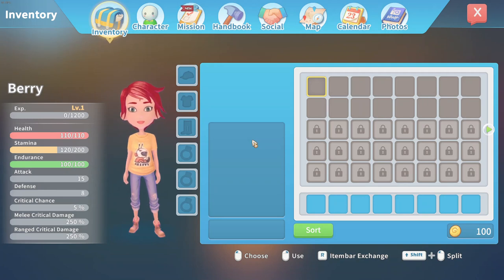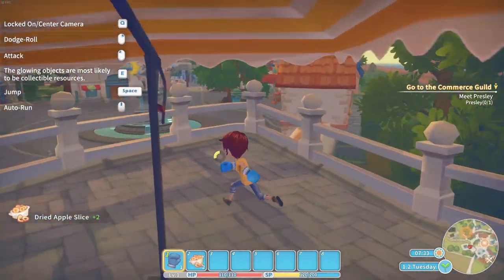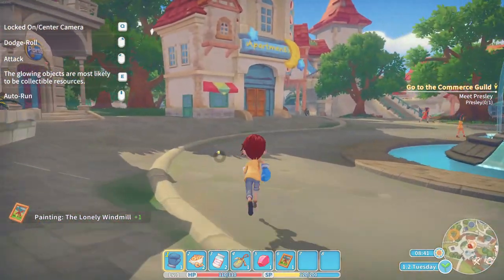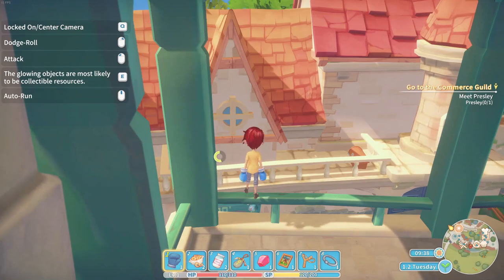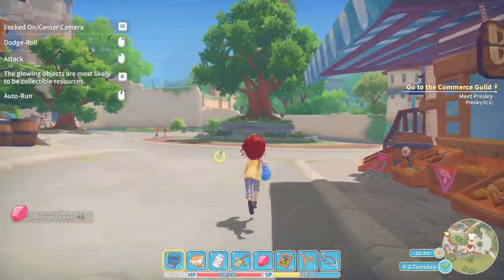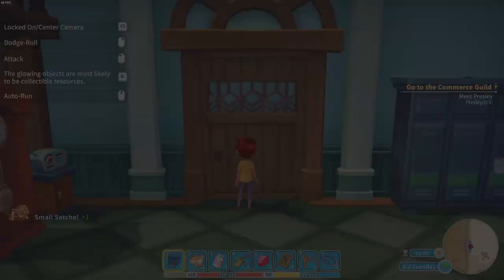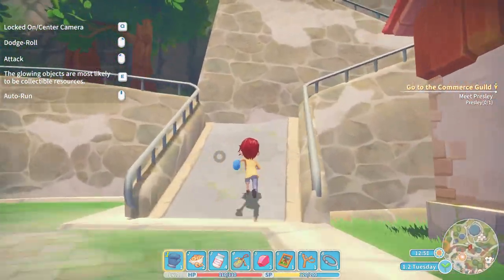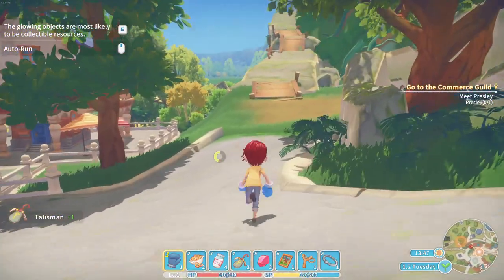Opening all the chests in Portia! | My Time at Portia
See a chest but can't get to it? Hope this helps.
GET ALL THE LOOOOOOOOOT

Comment if I missed any! Like if you found it useful!